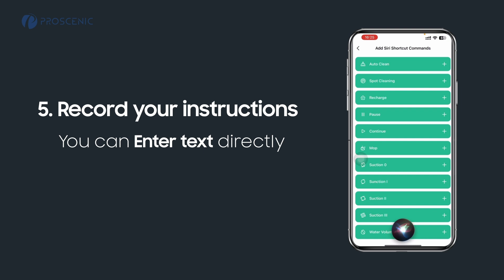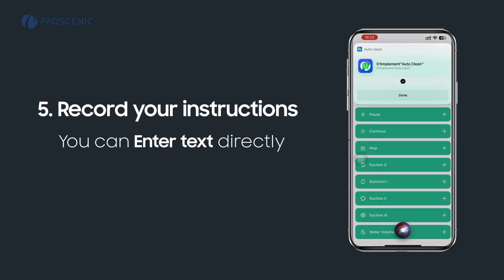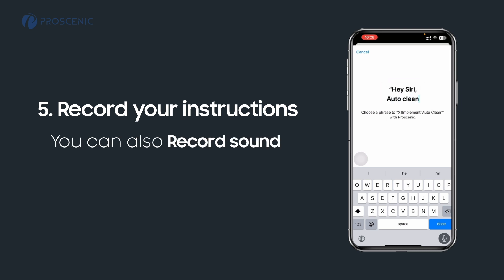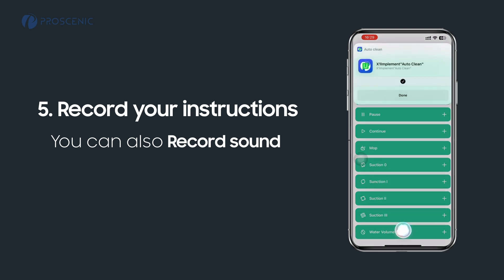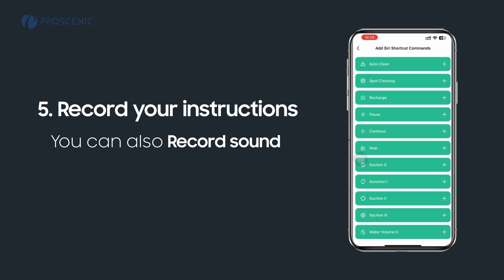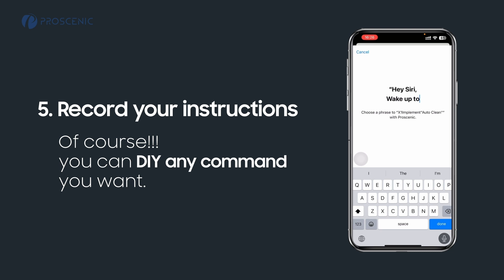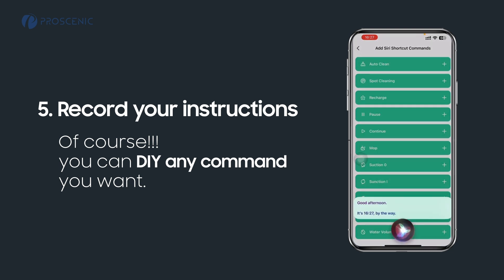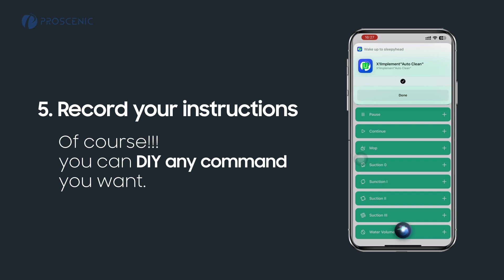How to control your Proscenic Robot Vacuum Via Siri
1.Sign up for Proscenic APP and connect tothe Robot vacuum.
2. Click on the "Profile" pageand click on the "Siri" button.
3.Click on the"+" in the top right cornerand select the connected Robot Vacuum.
4.Select the function command you want(use Auto Clean' as an example）
5. Record your instructions.
a.You can Enter text directly.
b.You can also Record sound.
c.Of course!!! you can DIY any command you want.